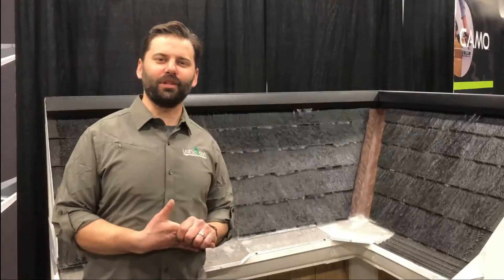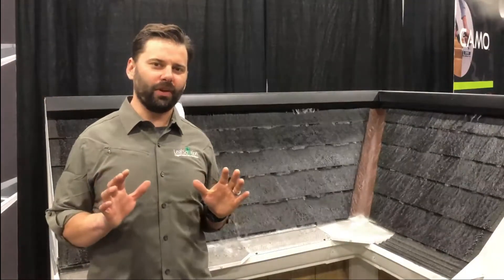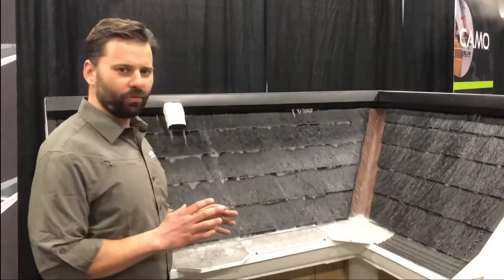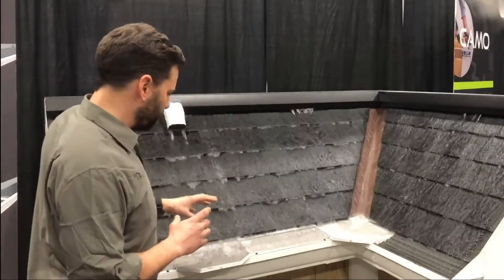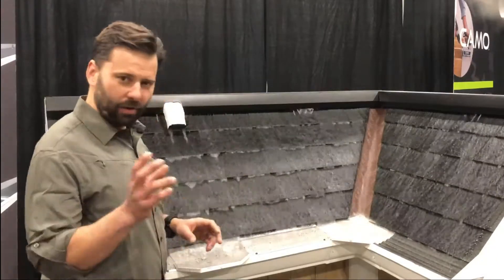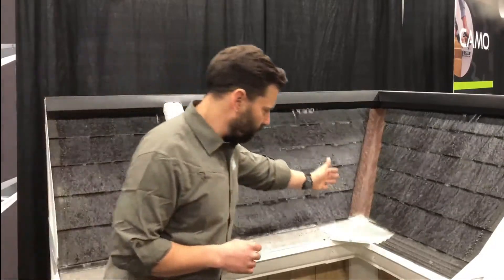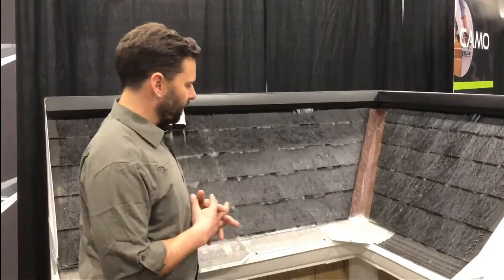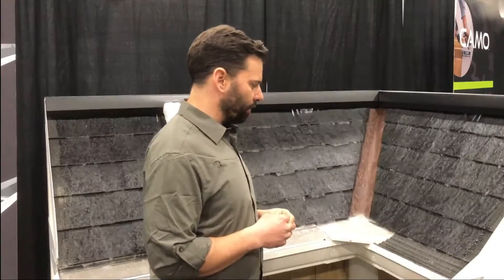Gutter Guards that work | 60 Gallons of water per minute gutter guards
Clogged gutters solution | 60 Gallons of water per minute gutter guards.

A quick overview of our gutter guards and system.

Please excuse the sound quality as this was filmed at a loud trade show and of the cuff.

This will give you a good idea of just how much water the Leaf Solution, Xtreme Guard and New Wave gutter guards can handle.

We offer three different gutter guards and a line of professional accessories:

Leaf Solution Pro:
Designed to handle a water flow of 60 gallons per minute!

The exclusive design and engineering of LeafSolutionPRO maximizes gutter and roof protection.

Custom-engineered 440-micron, stainless-steel mesh features holes large enough to maximize water flow, yet small enough to block shingle grit. The patented triple-dip Capillary Diversion System captures ALL rain water, even torrential quantities, forcing it into the gutter. The mesh is then integrated, vertically AND horizontally with a durable substrate, and assembled using a patented hemming process that prevents separating, sagging and stretching.

Low-profile LeafSolutionPRO is easily installed under the shingle, at an angle to hide it from sight and maximize the self-shedding of debris.

Our optimally sized mesh openings protect gutters from leaves, twigs, pine needles, oak tassels, shingle grit and other minuscule debris that may cause clogging.

Made with an exclusive, patented hemming process that keeps the mesh tight, Xtreme Gutter Guards won’t sag or separate. Long-lasting, these gutter guards have a 20-year warranty. Finish your installation from a complete selection of miters.

Clogged gutters negate the benefit of gutters.

They can fill with leaves, pine needles, oak tassels, asphalt, and shingle debris; they can fill with nests that harbor infestation and trap water to become a breeding place for mosquitoes. Dried debris, particularly pine needles, creates a potential fire hazard in droughts.

In winter conditions, clogged gutters can freeze causing dangerous icicles and water damming, forcing water under shingles and causing leaks. Clogged gutters necessitate cleaning which is tedious and often dangerous. Hiring someone to clean gutters is expensive.

New Wave:
Designed to handle a water flow of 40 gallons per minute!

These are one of the finest, budget-priced gutter guards available. The tear-drop shaped perforations break up water beads, unlike circles which have a tendency to clog and block water from entering the gutter. Simply stated, New Wave gutter guards outperform the competition in productivity and functionality. The 4′ length is easily handled for fast installation. When properly installed with a 7″ to 15″ slope, leaves, twigs, oak tassels and other debris are blocked and run off the wave-shaped, textured surface.

We also provide everything you will need to install our systems, including screws, end caps and a tool for cleaning the top of your gutter guards if needed.